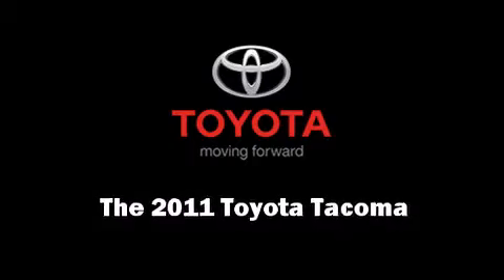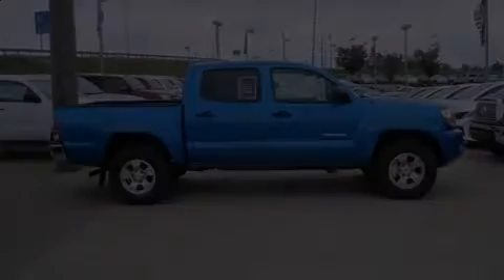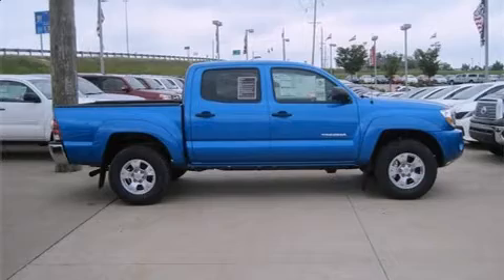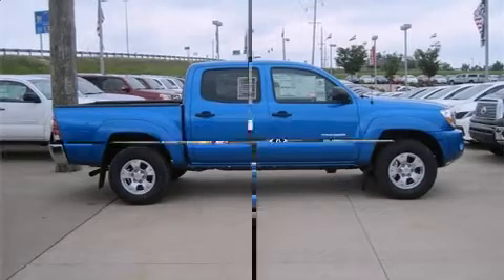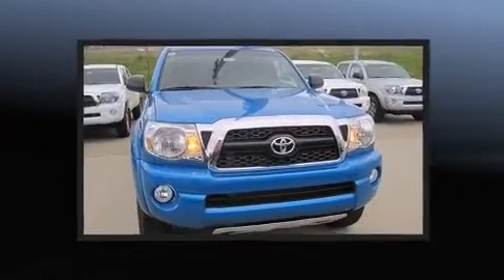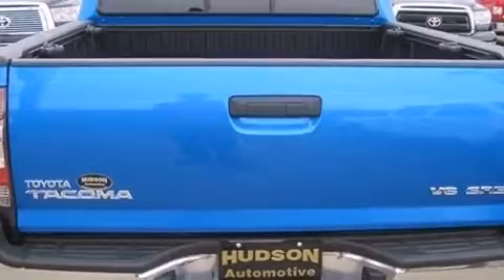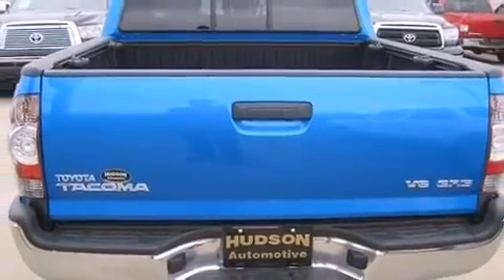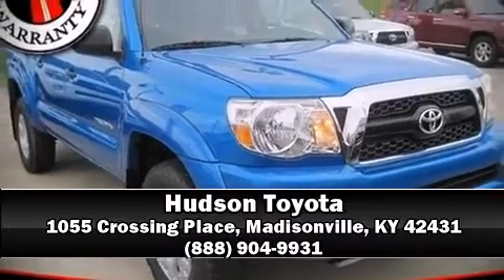2011 Toyota Tacoma V6 in Madisonville, KY 42431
Hudson Toyota
1055 Crossing Place

Discerning drivers will appreciate the 2011 Toyota Tacoma. This 4 door, 5 passenger truck offers the features and options for which you've been searching. Under the hood you'll find a 6 cylinder engine with more than 230 horsepower, providing a smooth and predictable driving experience. Four wheel drive allows you to go places you've only imagined. Top features include front bucket seats, a tachometer, a rear step bumper, air conditioning, tilt steering wheel, power door mirrors, an overhead console, and power windows. Toyota also prioritized safety and security by including: dual front impact airbags, head curtain airbags, traction control, brake assist, anti-whiplash front head restraints, ignition disabling, and ABS brakes. With electronic stability control supplementing mechanical systems, you'll maintain precise command of the roadway. We have a skilled and knowledgeable sales staff with many years of experience satisfying our customers needs. They'll work with you to find the right vehicle at a price you can afford. We are here to help you.